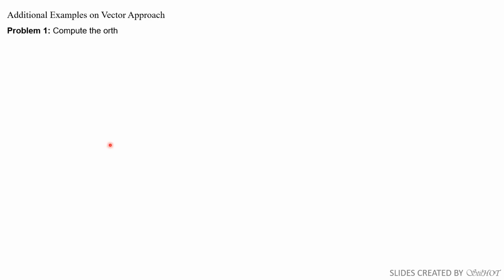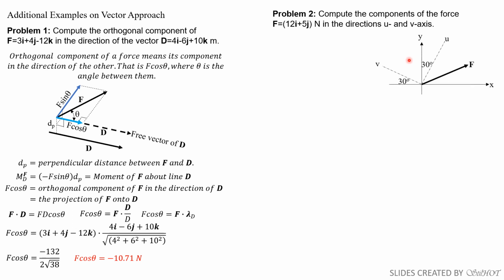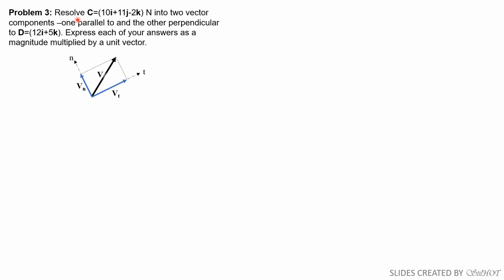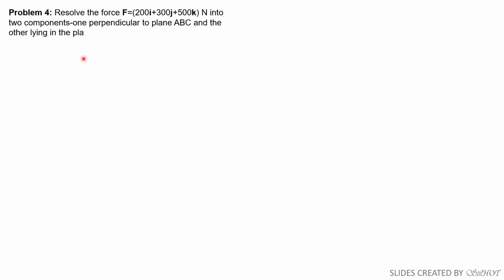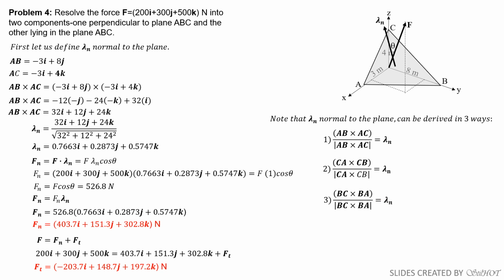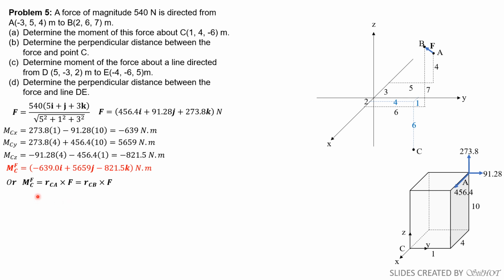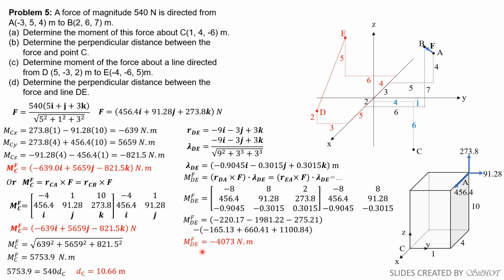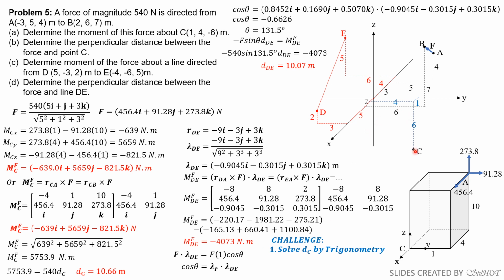Additional Problems on VECTORS